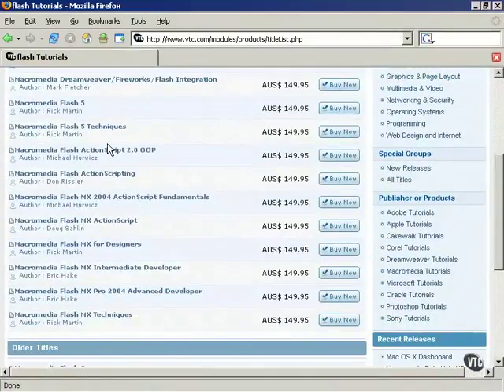155 Wrap up and Resources